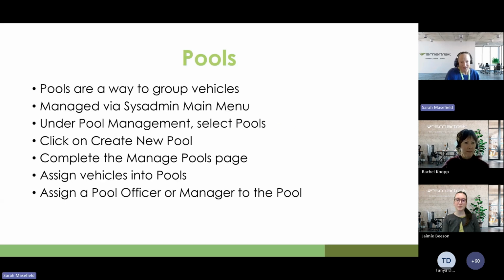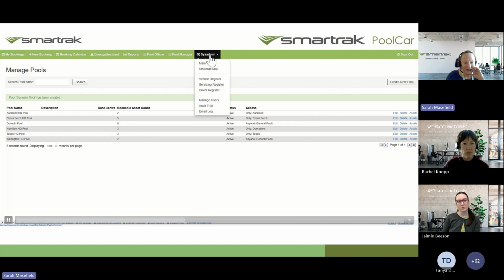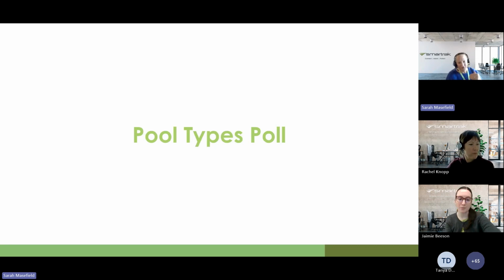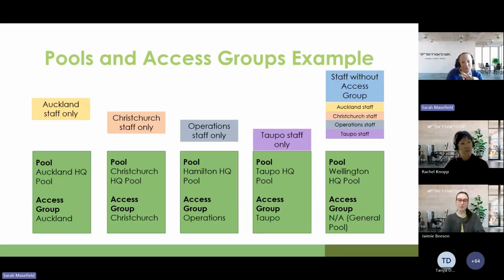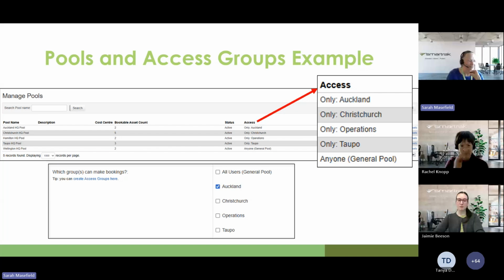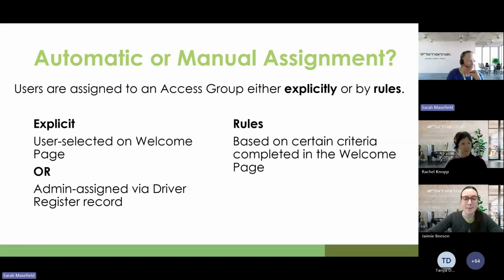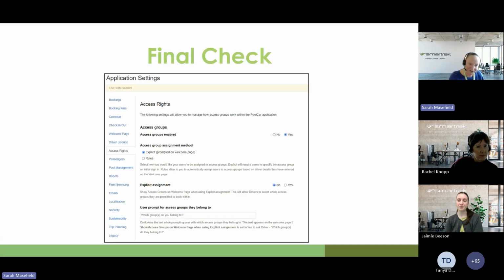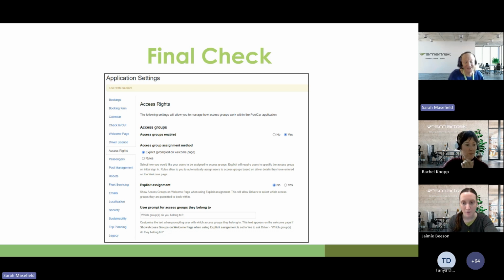Webinar: The Power of Pools and Access Groups in PoolCar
Ever wondered what PoolCar 'Pools' and 'Access Groups' really are and how to use them to their full potential? Whether you're new to PoolCar or looking to sharpen your skills, this session is packed with practical insights and expert tips.